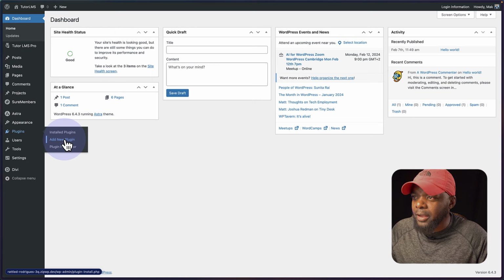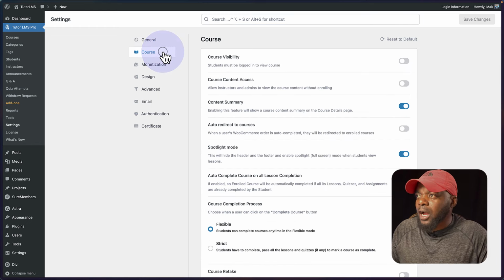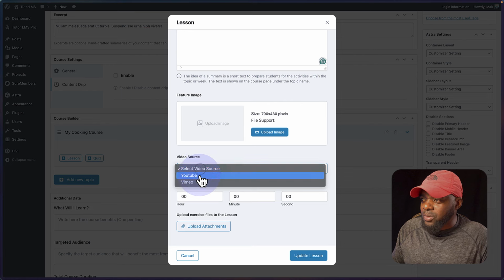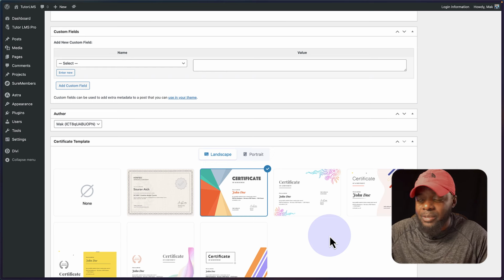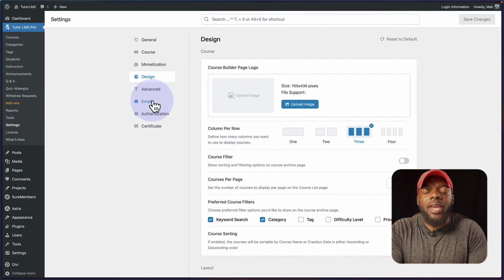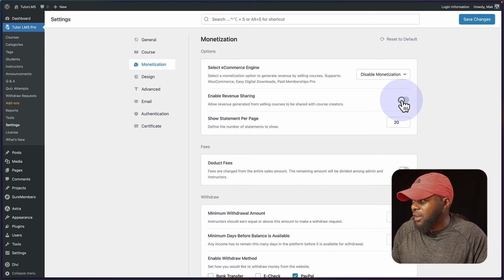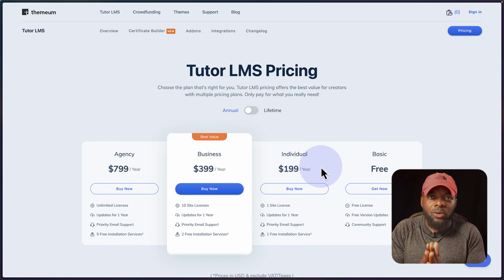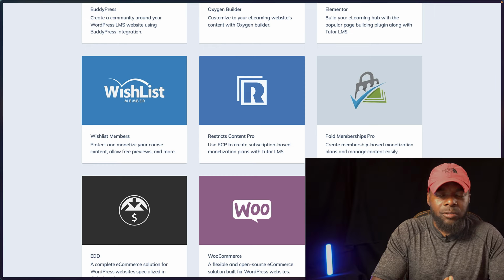Tutor LMS Review - Best Online Course Plugin for WordPress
In this video, I do a Tutor LMS review. To be the best online course plugin for WordPress, it has to tick many boxes. And yes Tutor LMS is the best online course plugin for WordPress.